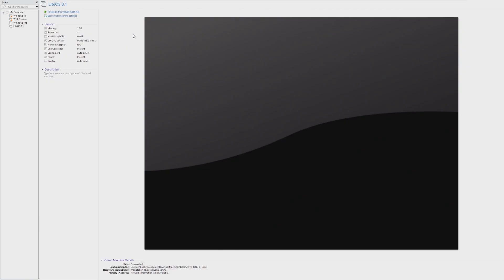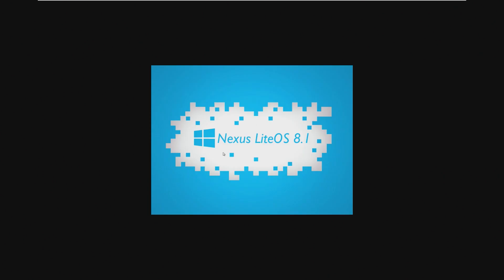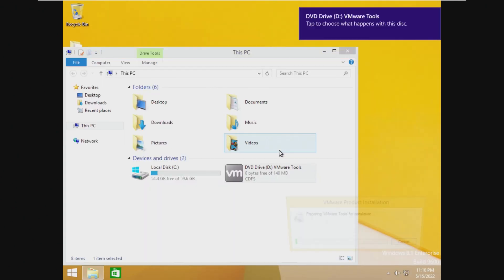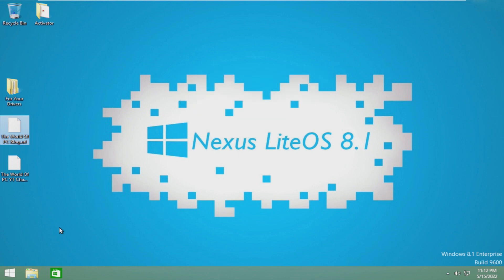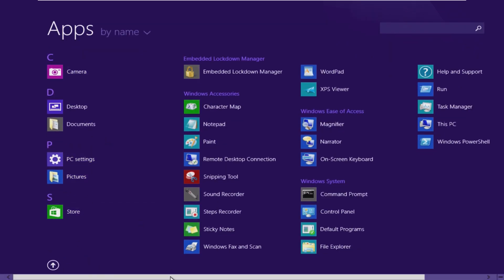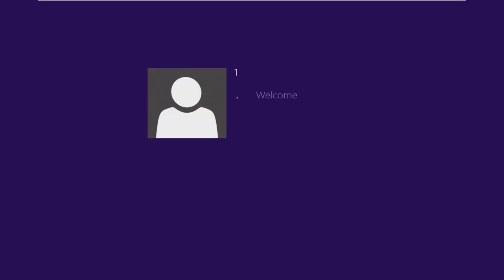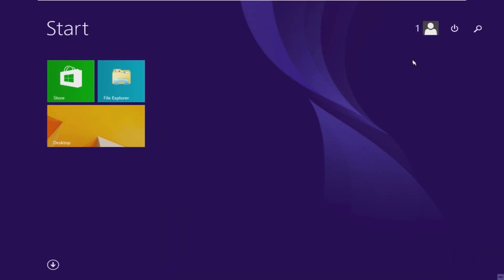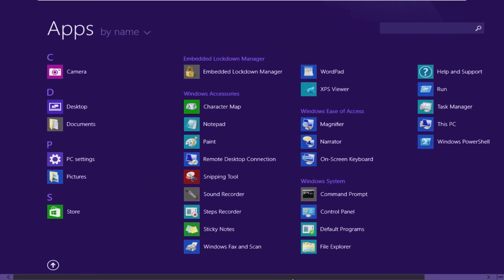A LIGHTER Version of Windows 8? - LiteOS 8.1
Windows 8.1 is already the most light-weight Microsoft OS in recent years - running flawlessly on 10+ year old hardware. However, what if there was a way to make it even lighter? In this video, we'll be taking a look at Nexus LiteOS 8.1, which aims to do just that.